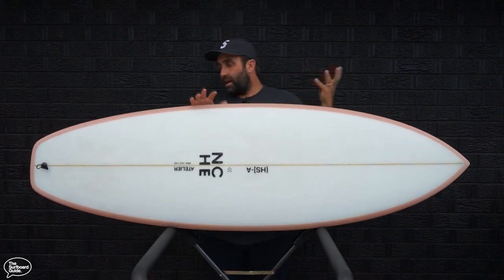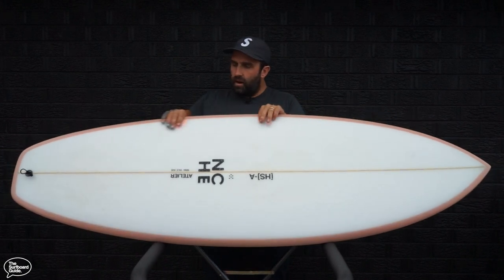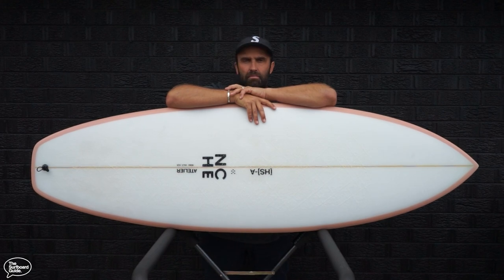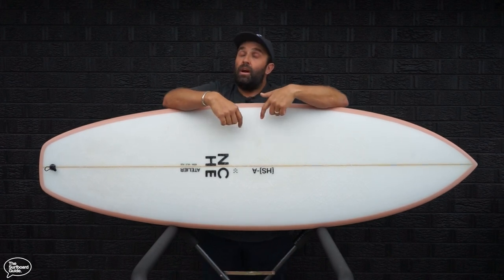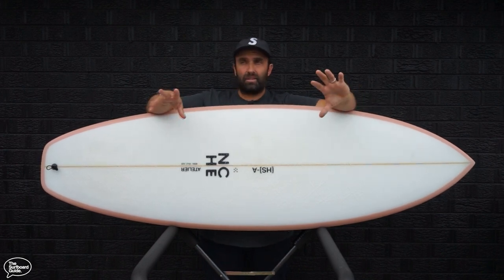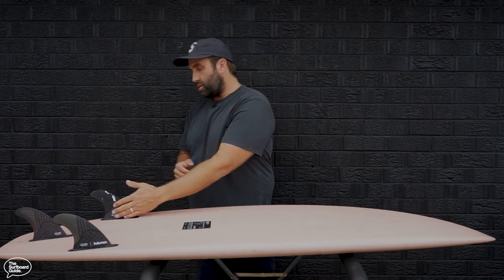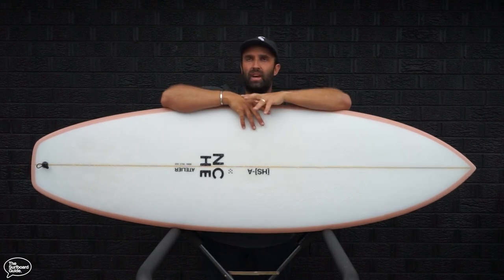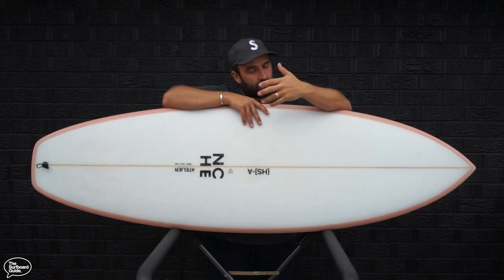Haydenshapes Atelier Performance Cruiser Review + Futures HS1 Thruster Fins - The Surfboard Guide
Welcome to our full review of the Atelier Performance Cruiser by Hayden Cox of Hayden Shapes Surfboards - a great alternative for someone looking at the Hypto Krypto, or other fun and easy to perform boards for all surfers.

I have been riding this as the stock 6'0 x 21 3/4 x 2 3/4 - 42L

The Haydenshapes Atelier Performance Cruiser is our original Cruiser’s cousin that rips. A perfect full volumed, stable shortboard crafted for all round surfing, the Performance Cruiser is made of traditional PU polyester materials and features a single concave throughout the board for maximum speed and lift. With a balanced profile to bring enough forward volume, this incredibly fun shape ensures you can still find the performance and sensitivity within the design on every wave, for all skill level of surfer.

The Performance Cruiser is crafted for beginner to intermediate level surfers, but leans more toward the latter—or beginners that are leveling up and really starting to perform. Our smaller dims and volume options in the Performance Cruiser illustrate this.

CONDITIONS - All-Around Conditions

The Performance Cruiser is a solid, user-friendly shortboard model designed to catch all types of waves. Its single concave and balanced profile can also work perfectly for surfers in more advanced waves and conditions.

SUITABLE WAVE FACES - Flat to 2-ft Overhead

From grovelly beach breaks to punchier reefs and point breaks, the Performance Cruiser excels in a variety of wave sizes.

In the Atelier Performance Cruiser I have been using the Futures Fins Haydenshapes HS1 thruster fins.

The HS1 Generation Series, designed by Hayden Cox of Haydenshapes, is a large sized thruster in the Pivot template category.

The Gen Series features a Futures’ V2-Foil for responsiveness, and a unique blend of uni-directional carbon and fiberglass for a more stable flex pattern. Similar feel to Blackstix, but a bit more subtle for those just transitioning onto foiled fins.

Template Category | Pivot (tight turns, quick, loose)
Construction | Generation Series
Ride Number | Speed Generating – 9.1
Size | Large (80+ kgs)

Thanks for checking out our review of the Haydenshapes Atelier Cruiser - to be connected to all that we are doing, be sure to subscribe to our channel, but also check us out on Instagram @thesurfboardguide so you can always see what boards we're riding, and let us know what you want to see.